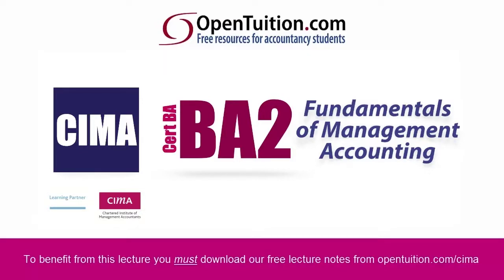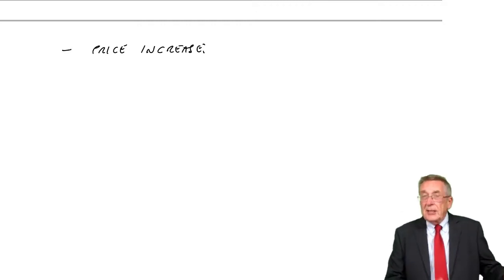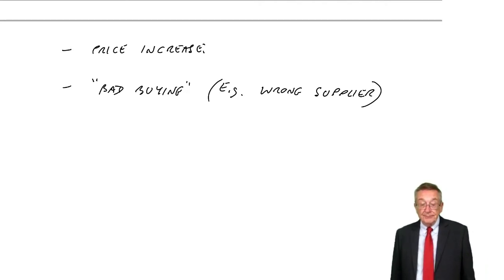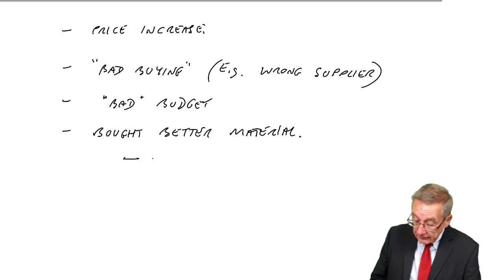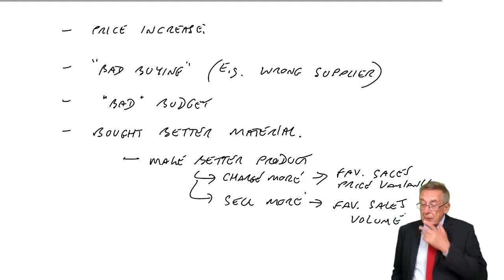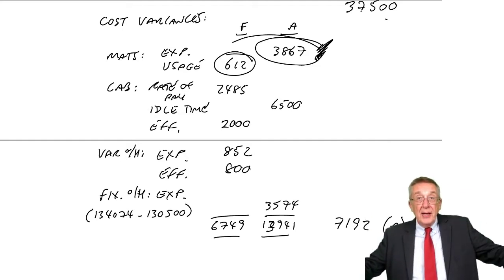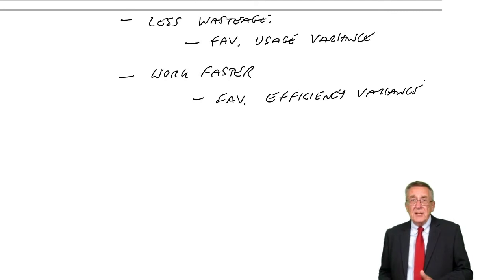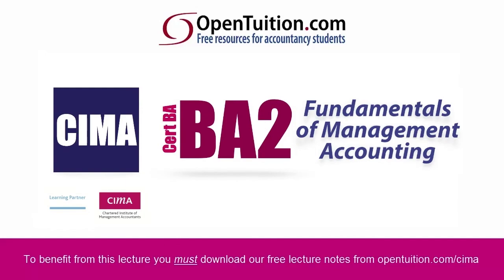CIMA BA2 Variance analysis part 4